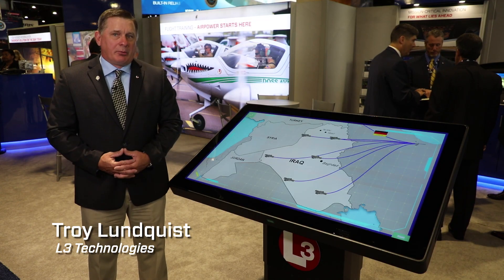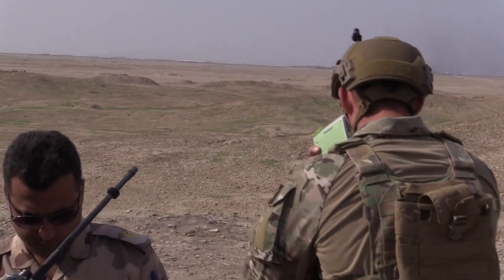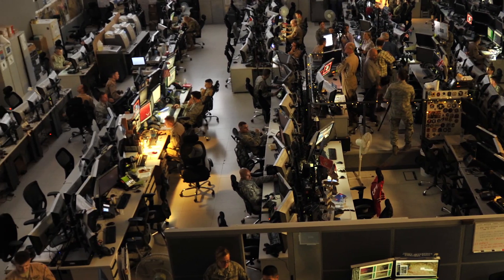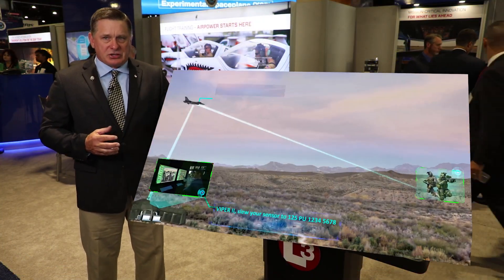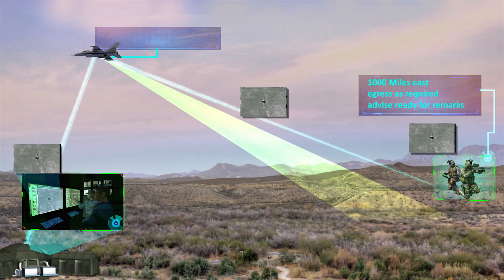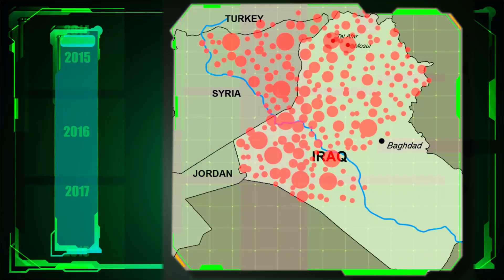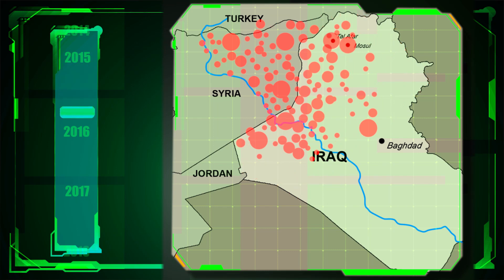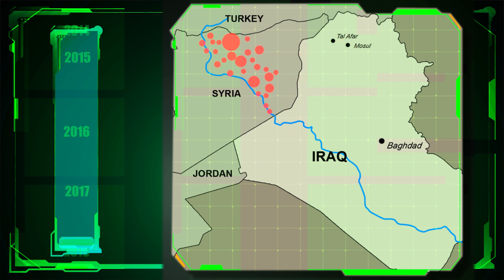Full-Motion Video Extension Unified Relay (FEURY)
L3 Technologies is providing warfighters with an unprecedented ability to connect troops on the ground with unrivaled air power. Check out this video to see how joint tactical air controllers are leveraging full-motion video and communications networks in recent combat operations.